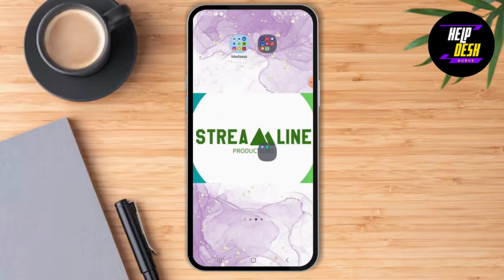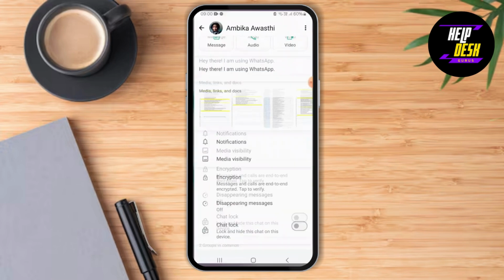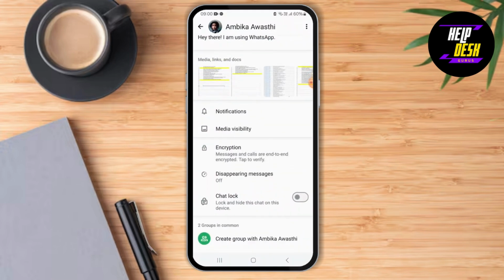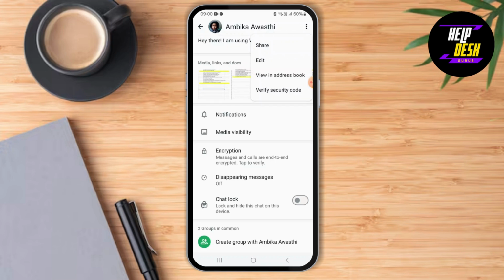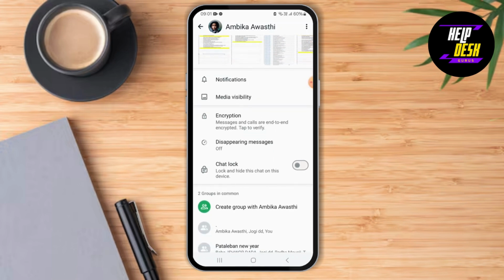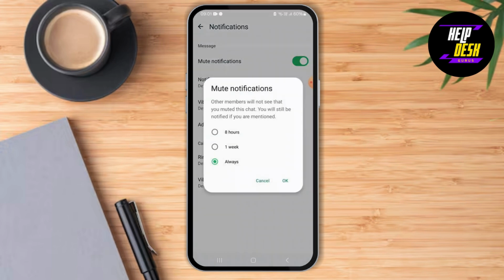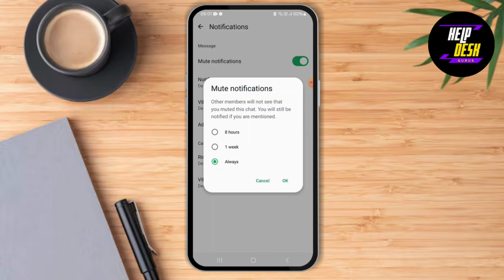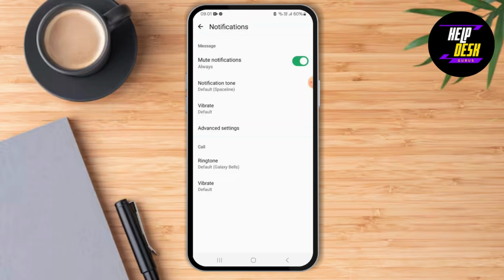How To Stop Someone From Calling You Without Blocking Them On Whatsapp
Welcome to our step-by-step guide on "How To Stop Someone From Calling You Without Blocking Them On WhatsApp!" If you're looking for a way to stop unwanted calls on WhatsApp without having to block the person entirely, this video will show you how. We'll walk you through simple methods to stop incoming calls from specific contacts while still allowing them to message you. Learn how to adjust your settings and take control of who can call you on WhatsApp, without affecting your conversations.

In this video, you'll learn:

How to stop someone from calling you on WhatsApp
How to block WhatsApp calls without blocking contacts
Methods to stop WhatsApp calls while keeping chats open
How to manage your WhatsApp call settings
How to stop unwanted calls without blocking on WhatsApp